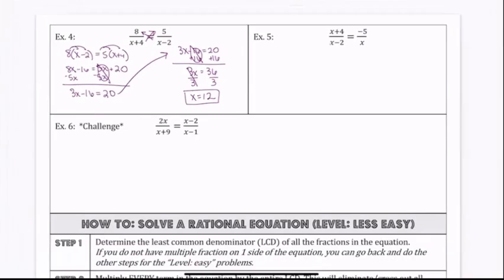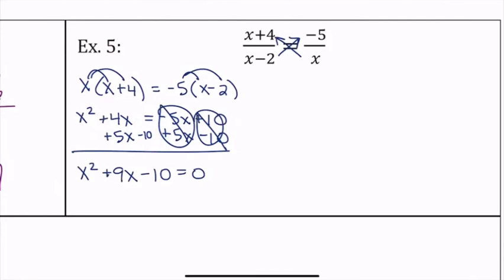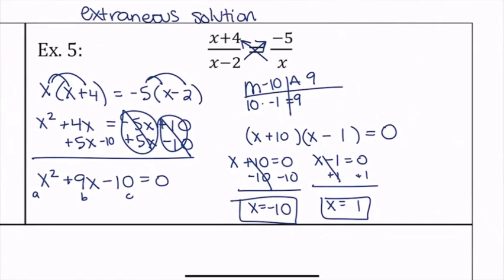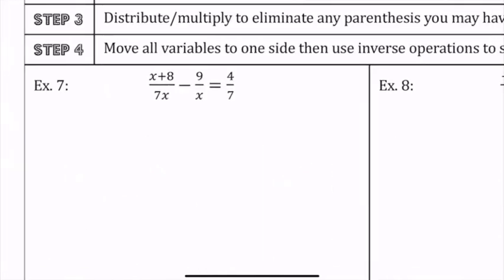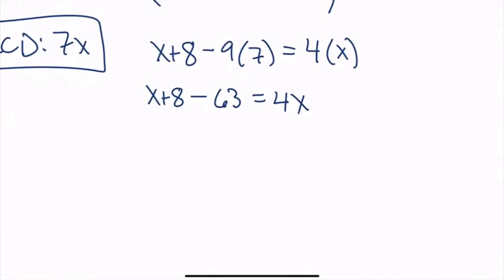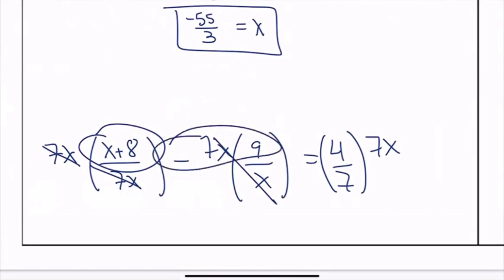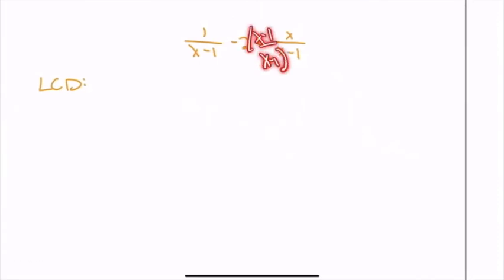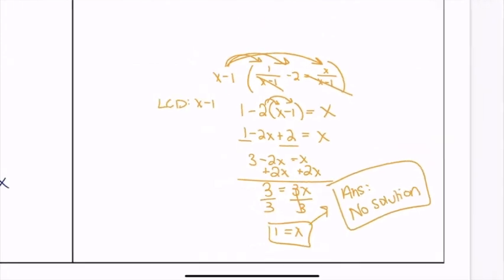Solving Rational Equations Day 2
This video covers how to solve rational equations and find extraneous solutions. This video DOES NOT have any examples with harder level factoring (no trinomials with a NOT 1, no degree 3 or 4, and no GCF+another form on one single polynomial), the process is exactly the same, just factor completely. This day shows how to solve with multiple fractions or constants on either side.